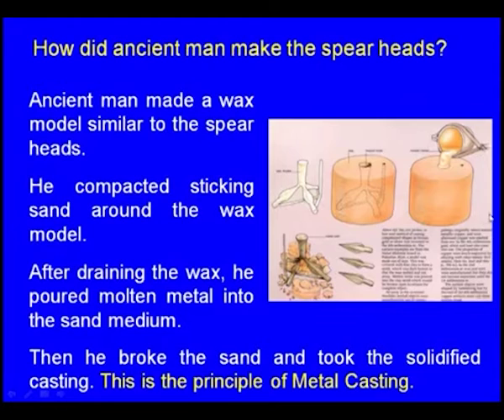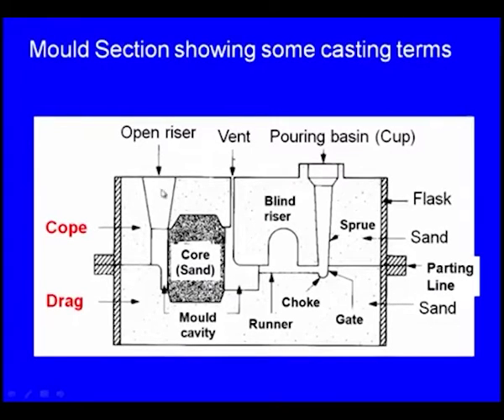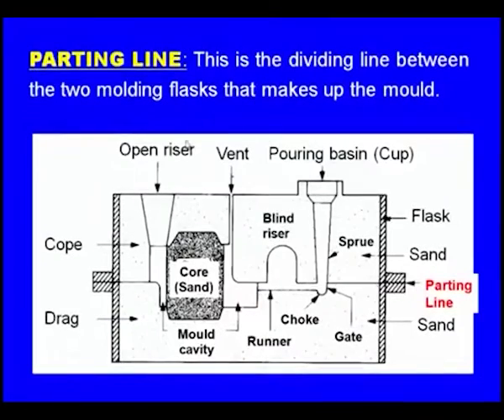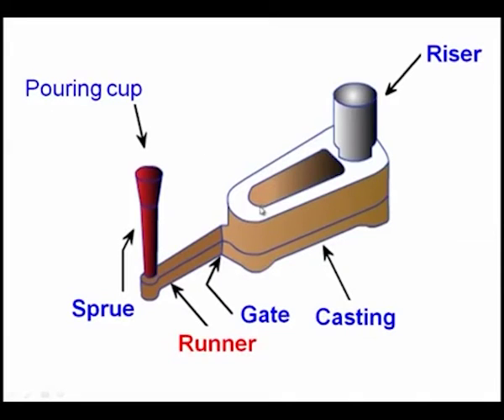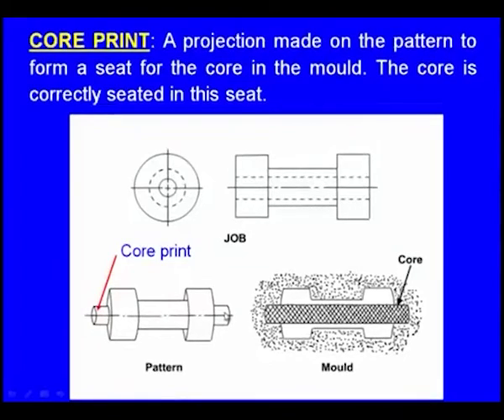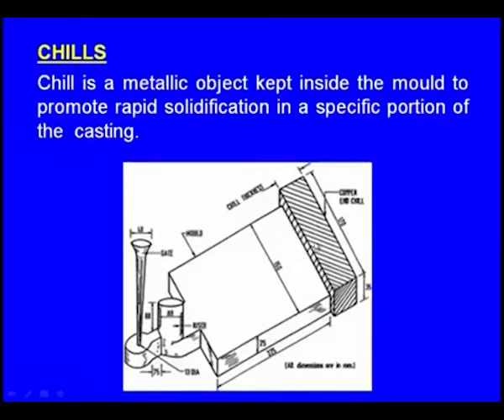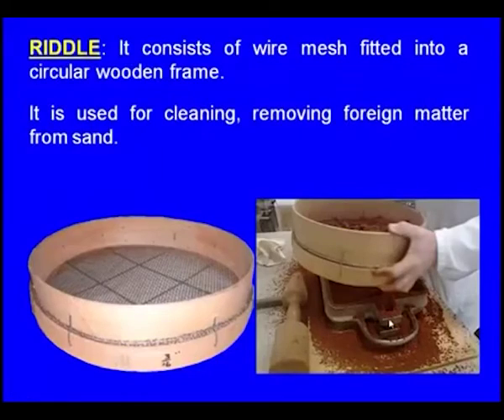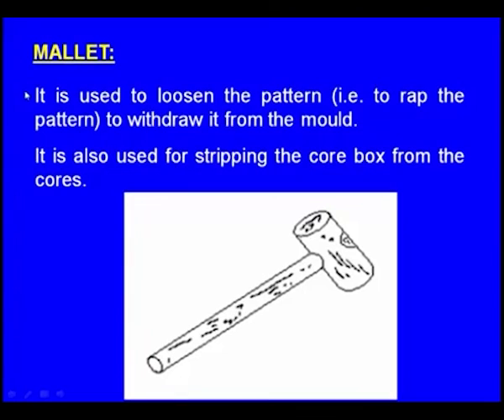Terminology & Tools of Sand Moulding